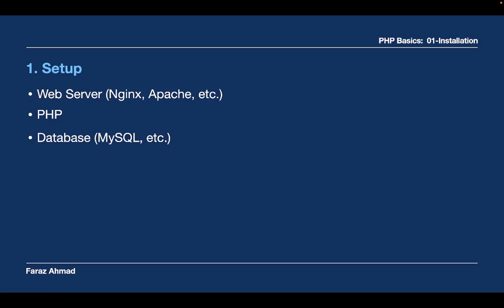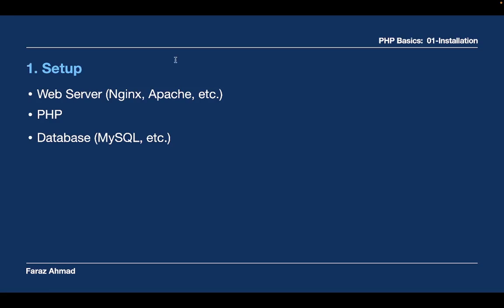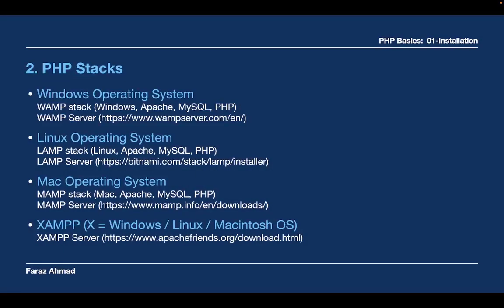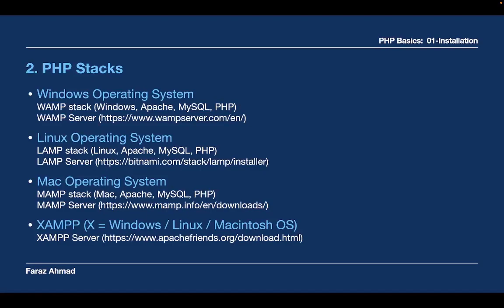Learn PHP with FarazDev | PHP Basics: 01- Installation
PHP is a very popular programming language for the web. This particular video is about the PHP installation in your local machine. The video also discusses about a few popular PHP stacks such as